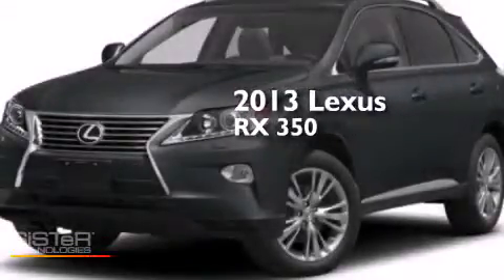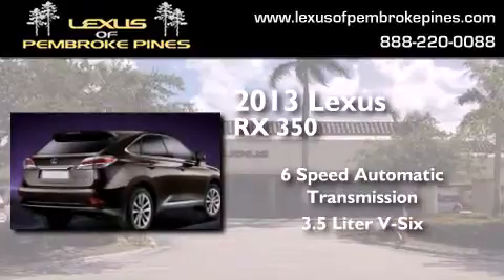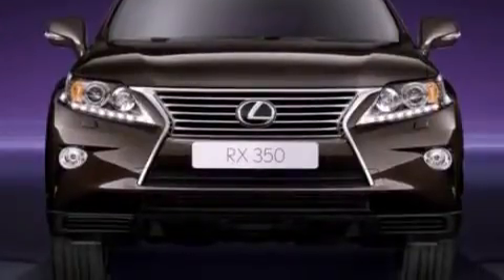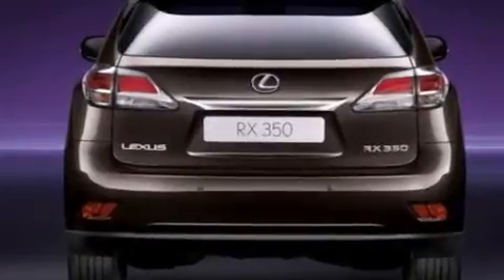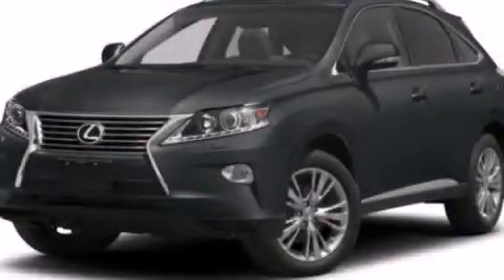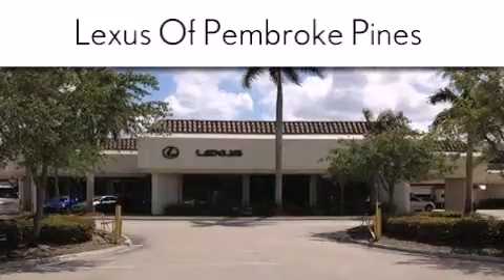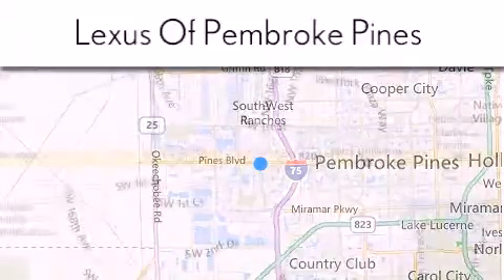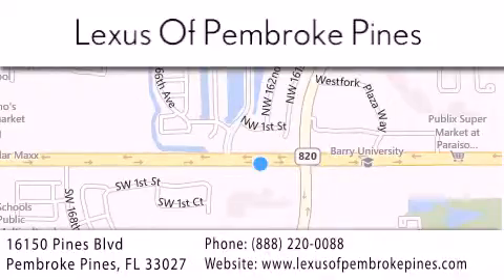2013 Lexus RX 350 Miami FL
We have been honored to serve the Pembroke Pines FL area , we promise that your experience at our dealership will exceed your expectations ! Year : 2013 Make : Lexus Model : RX 350 Engine : 3.5L V6 Trans . : Automatic 6-Speed Exterior : Nebula Gray Pearl Interior : Blk Smooth Plain Leather Stock : DC30B856O Lexus of Pembroke Pines 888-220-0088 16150 Pines Blvd Pembroke Pines , FL 33027